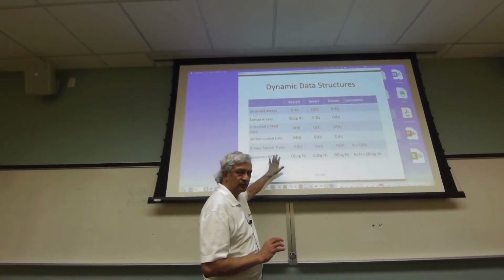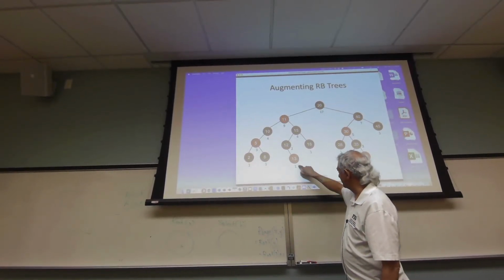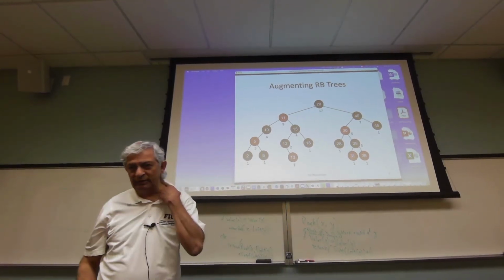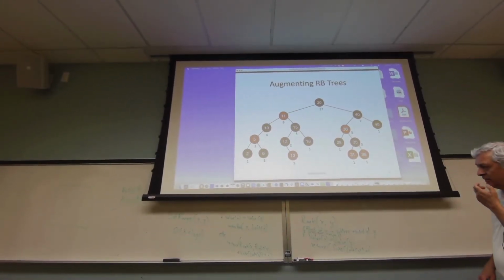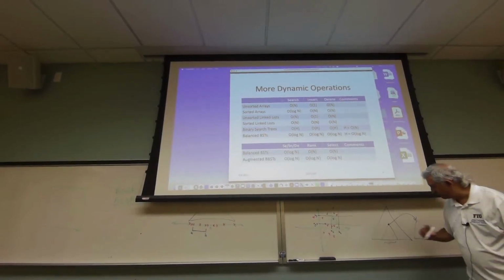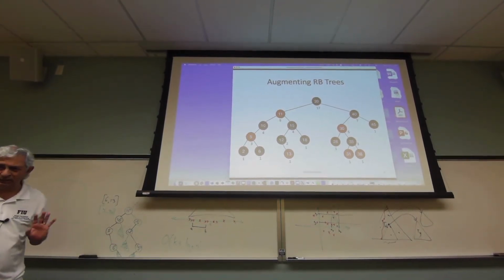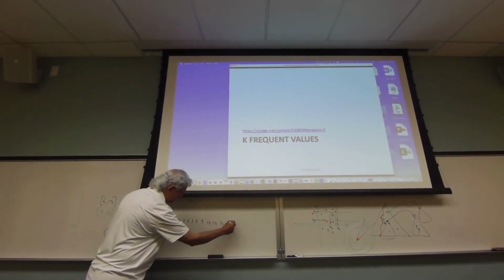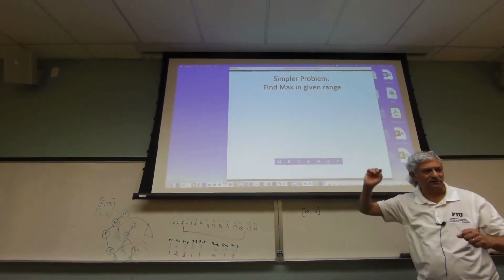GDSC FIU - Dr. Giri Competitive Programming Lecture Range Search